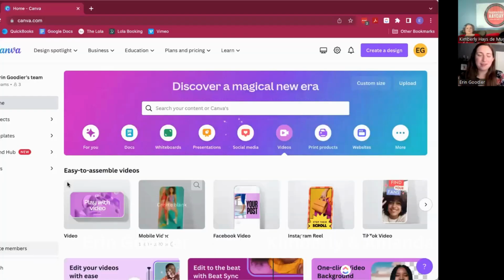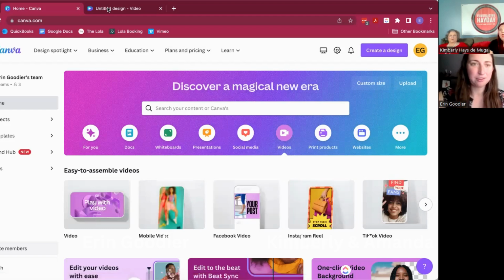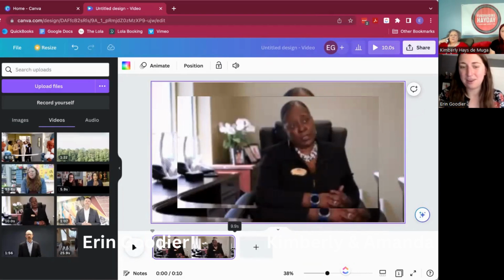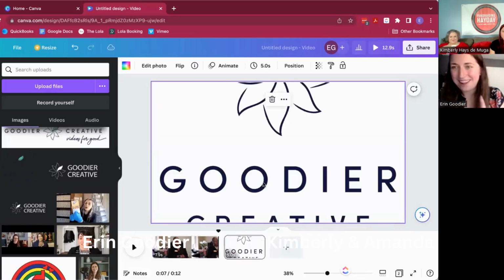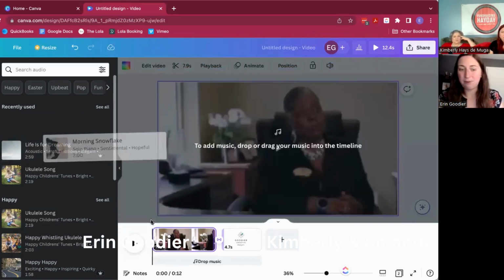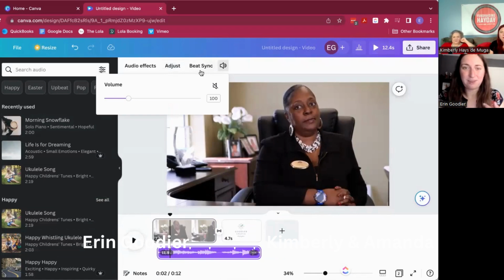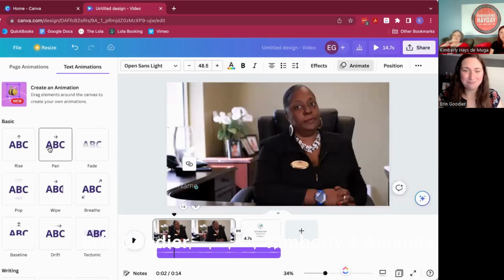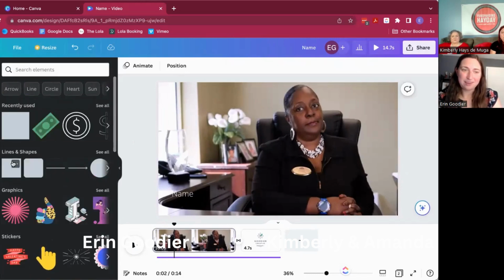Bonus Content: How to Use Canva to Create a Video for Your Organization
Fundraising HayDay's Season 6, Episode 11 guest Erin Goodier shares a quick how-to video on building your marketing video with Canva. It's so handy, our cohosts used her tips to make this video.